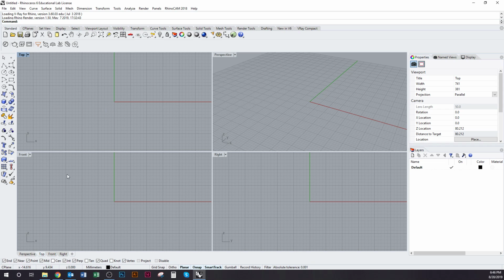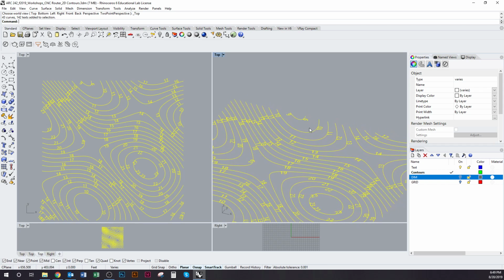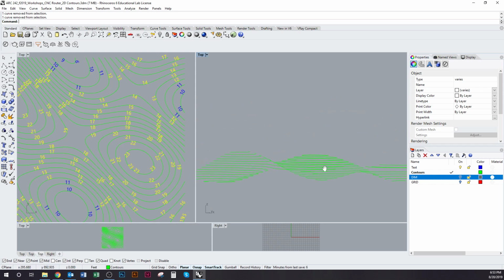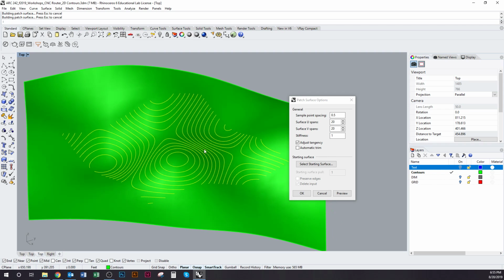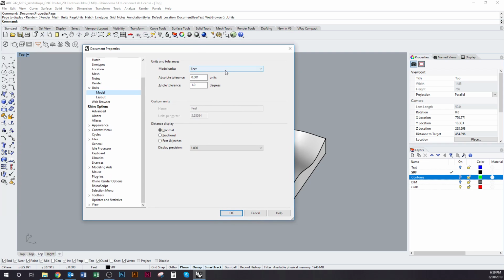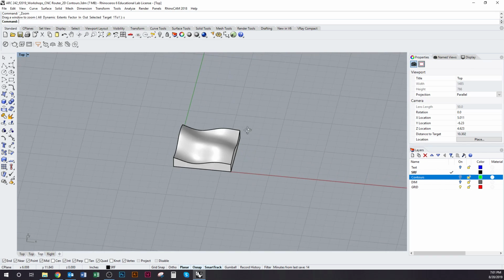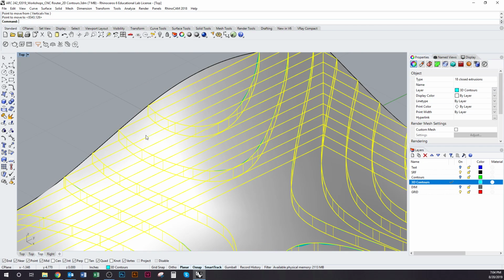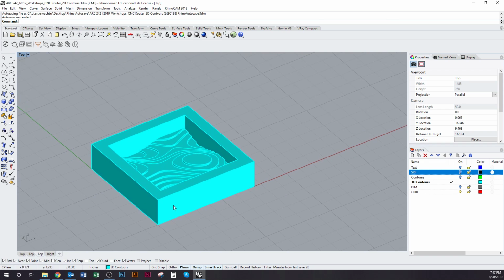ARC 242_Workshops_CNC Router_Modeling Topography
This tutorial covers modeling 3D Topography from a set of 2D Contours in Rhino.